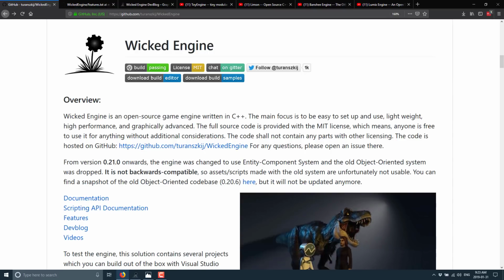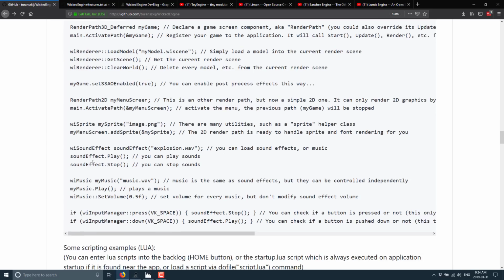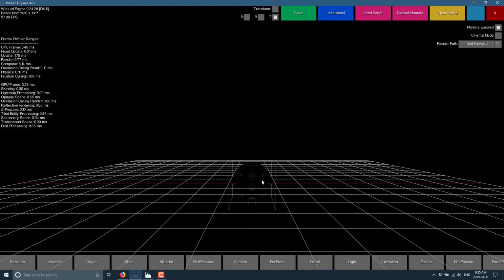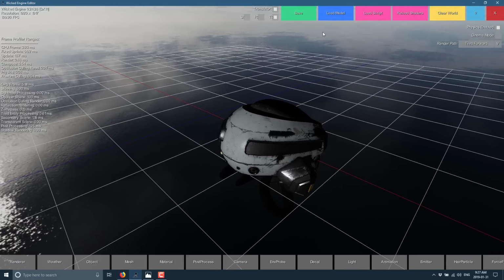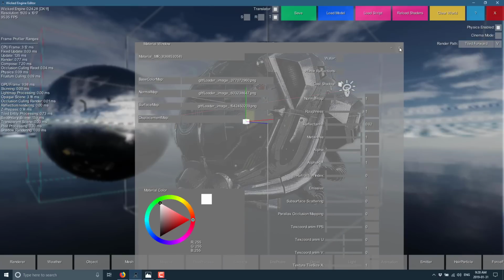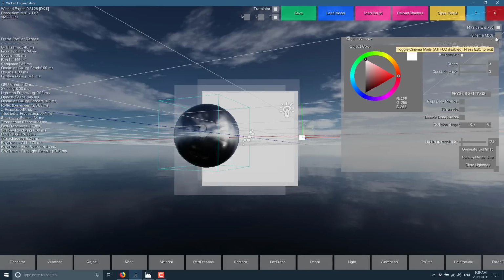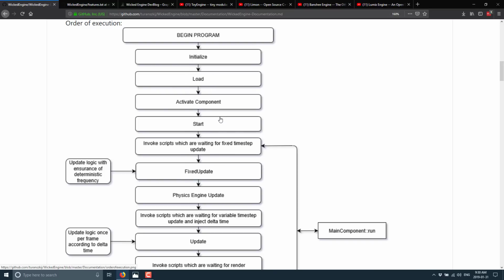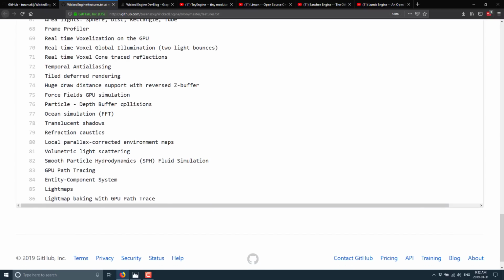WickedEngine -- C++, Open Source 3D Game Engine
WickedEngine is pretty well named... it's wicked.  Written in C++, open source and MIT licenesed, the entity component based 3D game engine has all the graphical bells and whistles you'd expect from a game engine today... and an XNA inspired programming model, Lua support and a world editor!